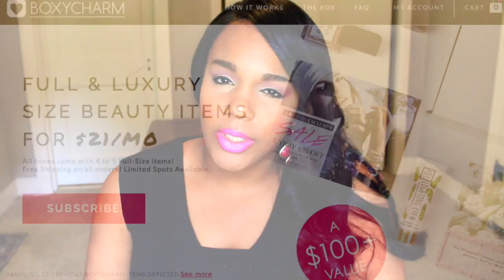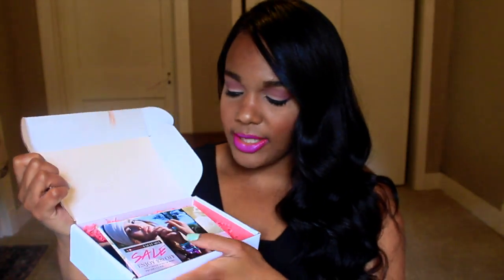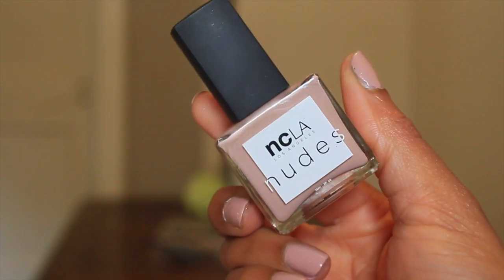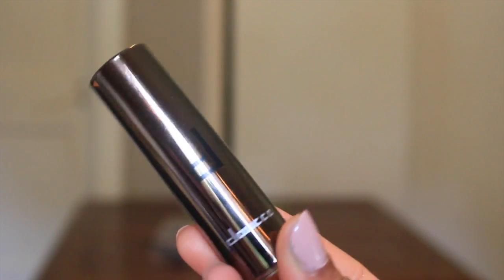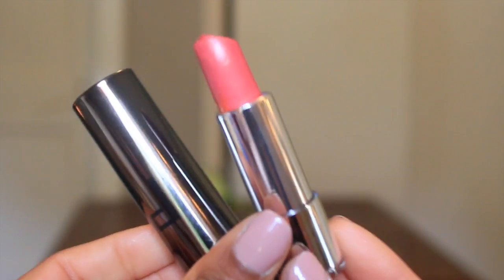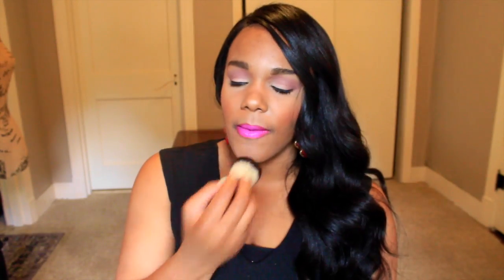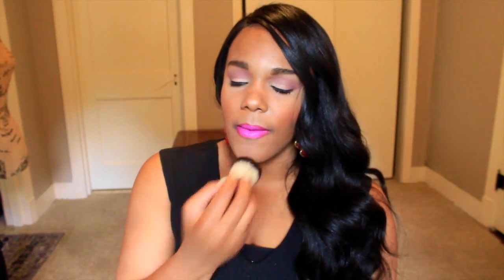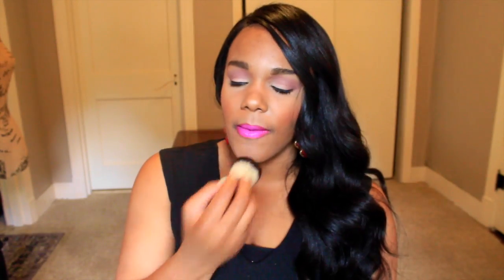JUNE BOXYCHARM UNBOXING| 2015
SORRY ABOUT THE VOLUME!!
Sorry this video is late! I have EDITED this video 3 times!! Hope you guys enjoy!!